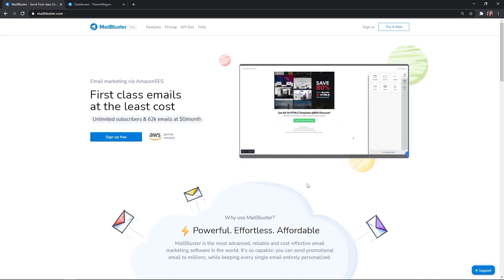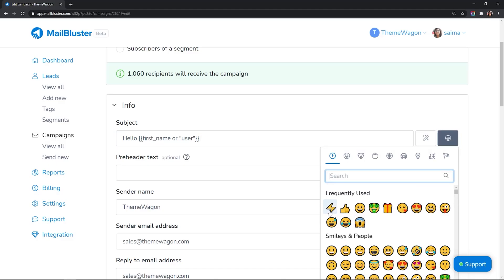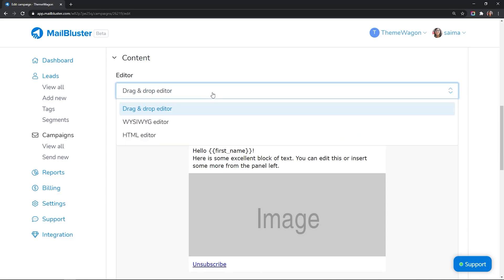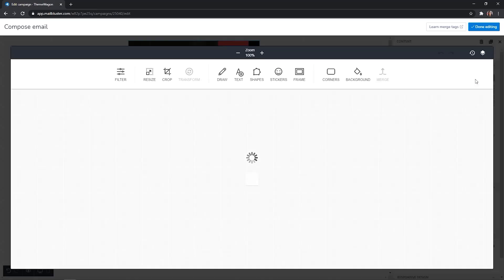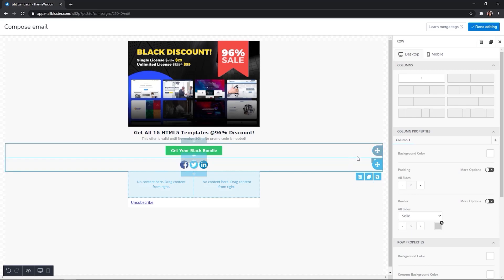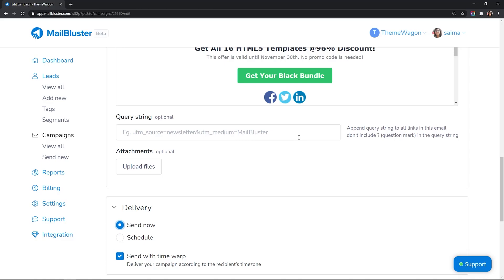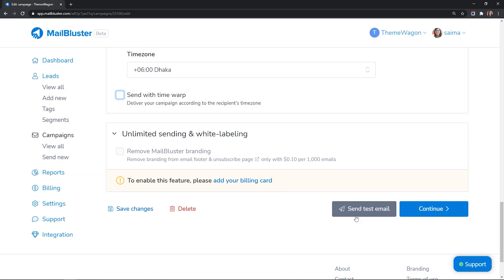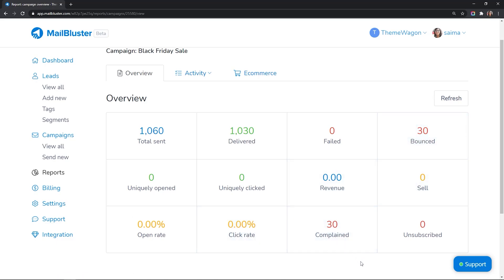How to create and send your first email campaign (MailBluster)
In this video, you’ll learn the basics on how to design an email campaign to send to your subscribers.

This Video Covers:
free email marketing tools
free mass email
bulk email sender
free email marketing services
free bulk email sending sites
free bulk email marketing
send unlimited bulk email free
bulk email marketing services free
bulk email marketing free
free email marketing tool
send email marketing free
send unlimited emails free
free email marketing software
free bulk email sender
free email campaign
send email blast free
send unlimited emails
free bulk email marketing software
how to do email marketing for free